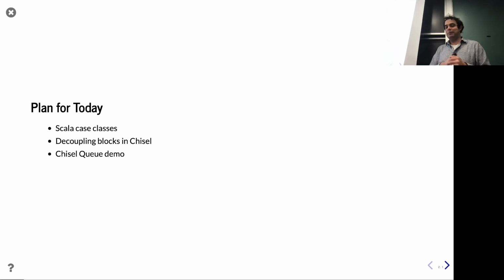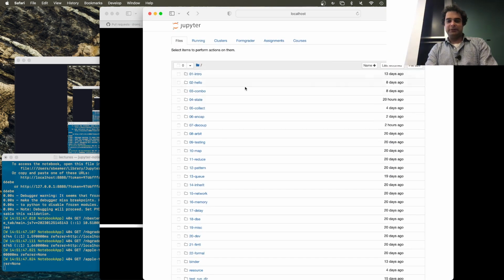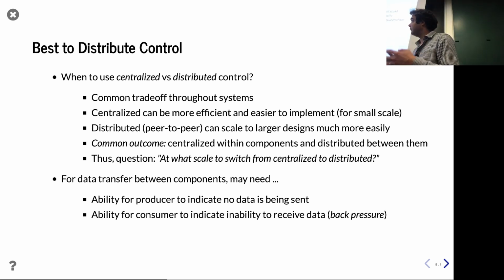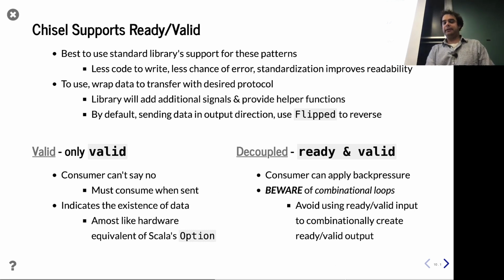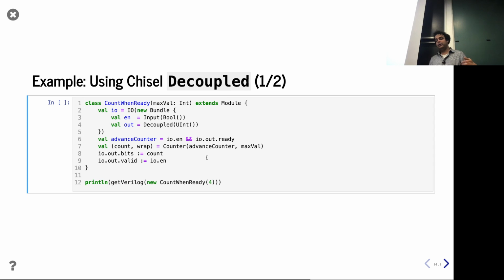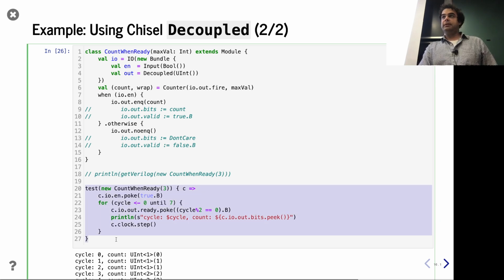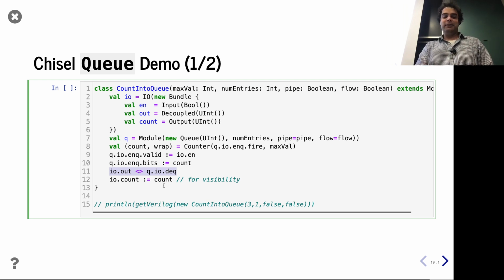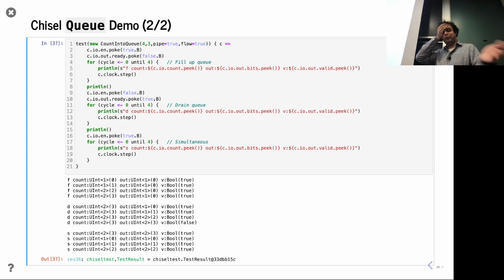Lecture 7 - Decoupling